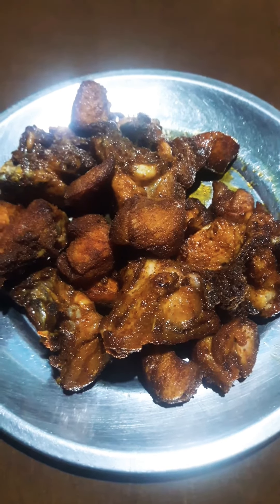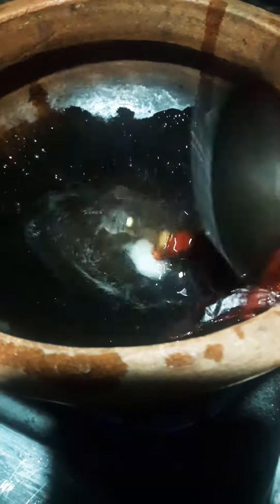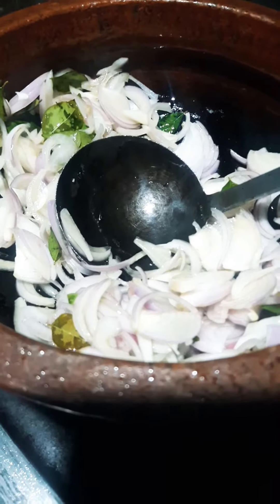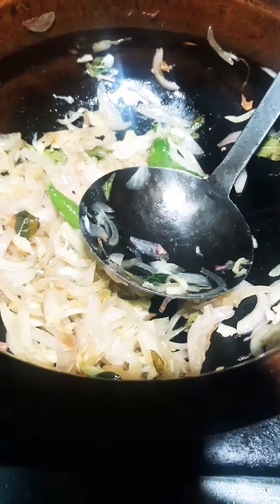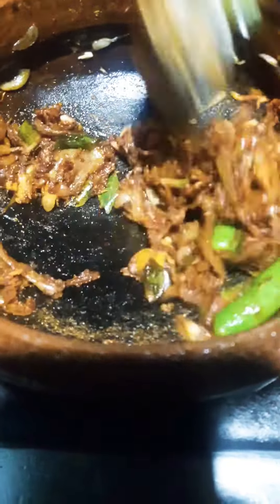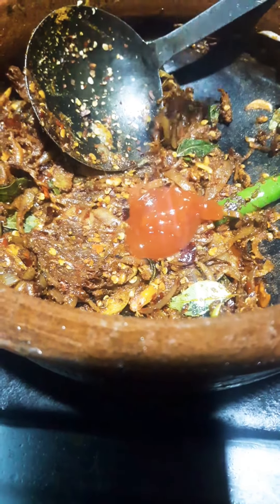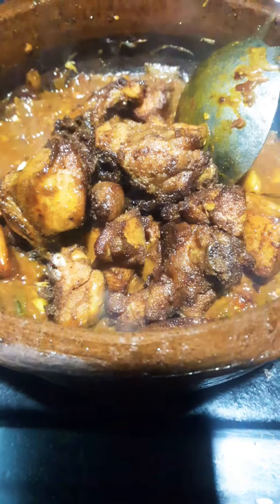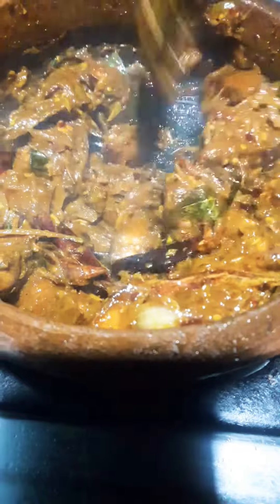easy chicken kondattam recipe.chicken kondattam recipe in Malayalam.